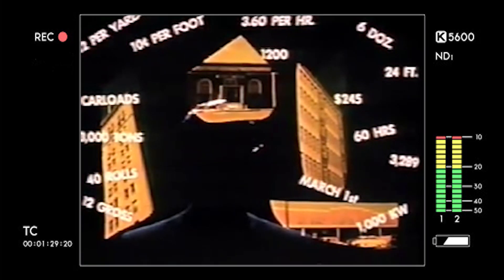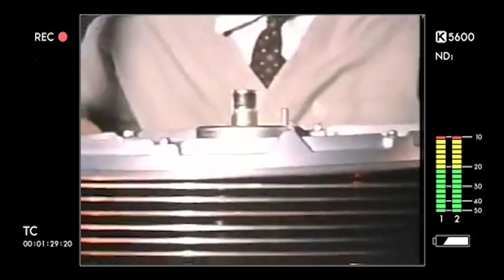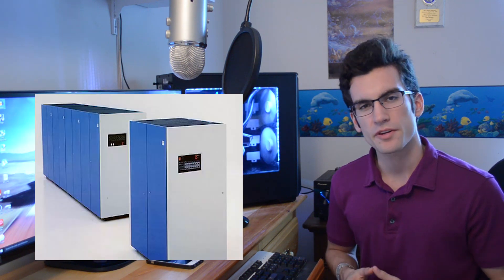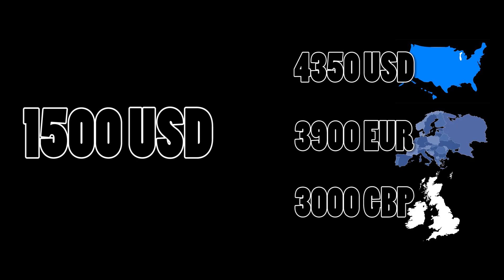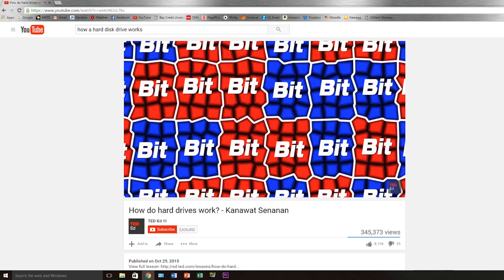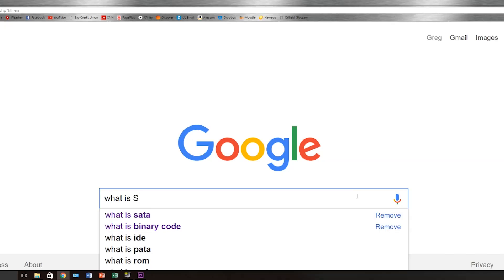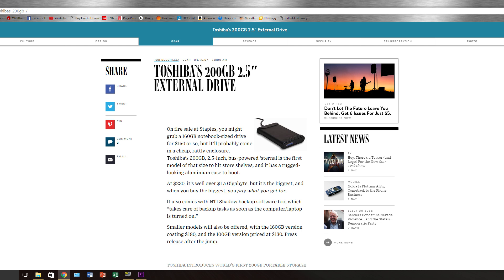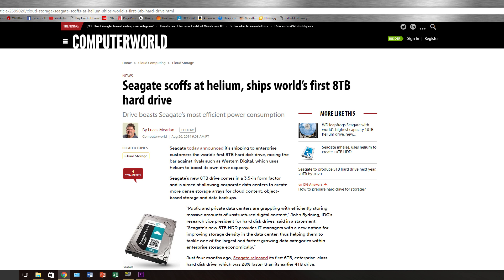A History of Hard Disk Drives (and How They Work)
- Ever wondered what was inside of that clunky brick on which you store most of your Steam games and general files? A lot goes into a hard disk drive, and even more is found in its history. HDDs were once the size of refrigerators, and now they're as small as a quarter (with several hundred times the storage capacity)! Let's jump back in time.